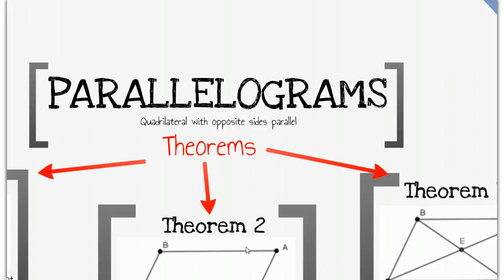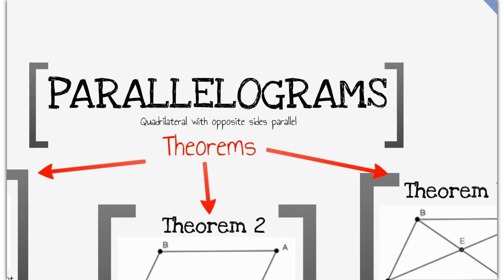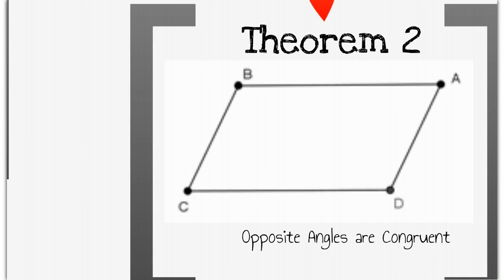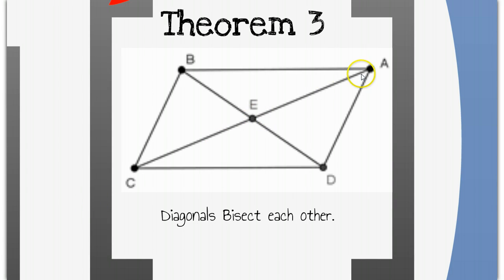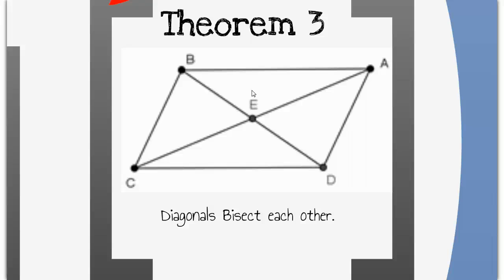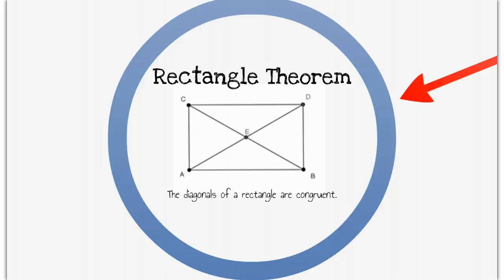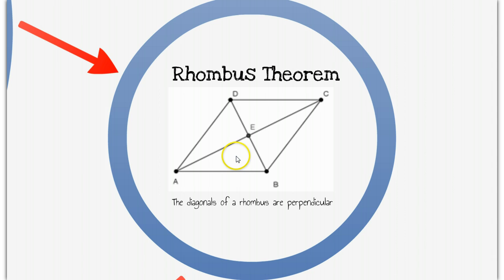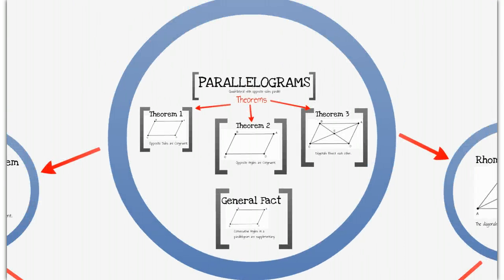Parallelogram Theorems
This video is a short presentation of the most important theorems involving parallelograms.